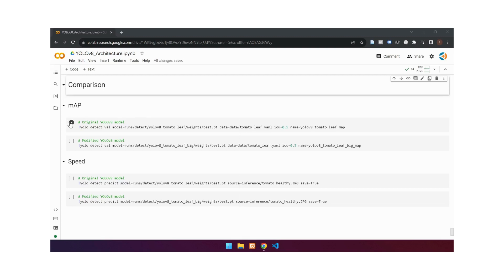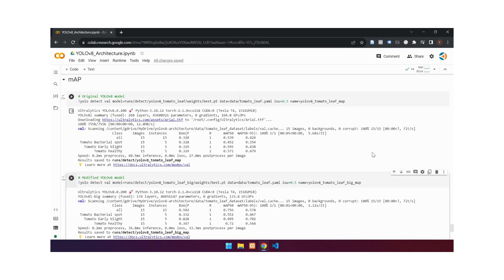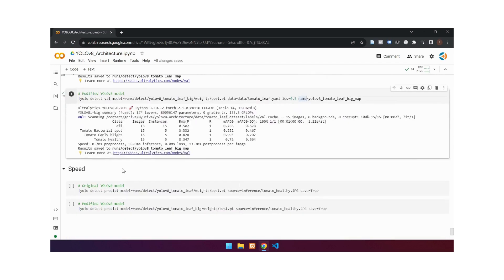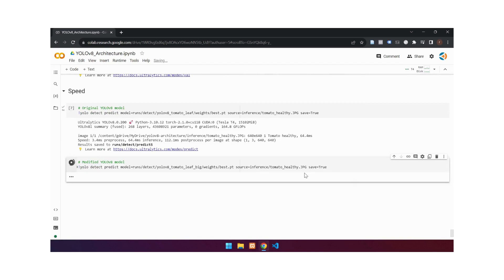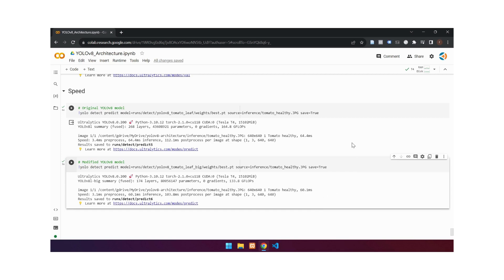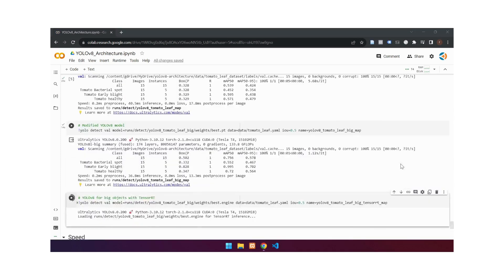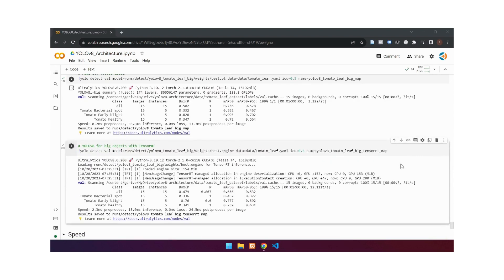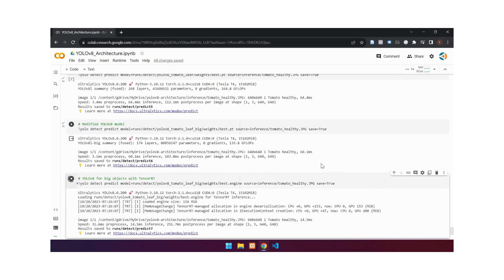Spoiller: YOLOv8 Accuracy +21mAP / Speed Increases 4x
Achieve this astonishing YOLOv8 performance with this comprehensive range of cutting-edge techniques:
🧠 Architecture Modification
🚀 TensorRT optimization
🏎️ OpenVino and Quantization
📊 Hyperparameter Tuning
📑 Data Augmentation
📥 Pseudo Labeling
Etc

YOLOv8 accuracy can increase up to +21 mAP / Speed up to 4x faster. 🤩 🤩